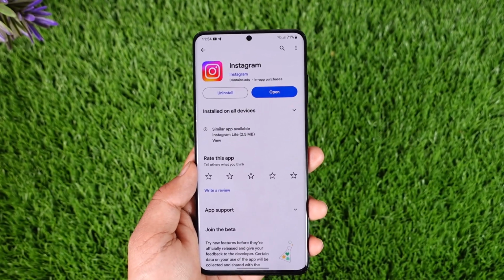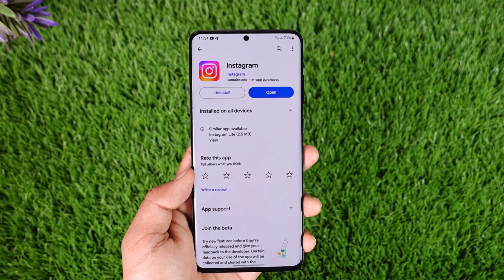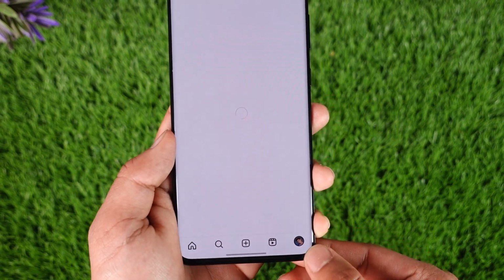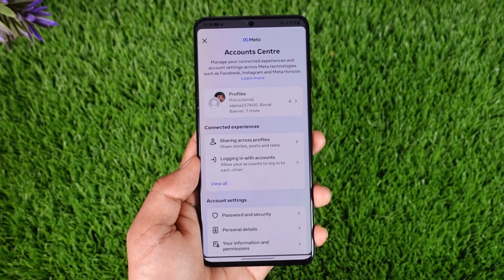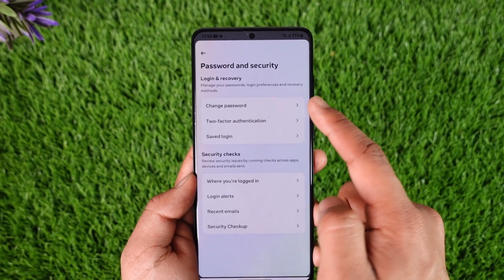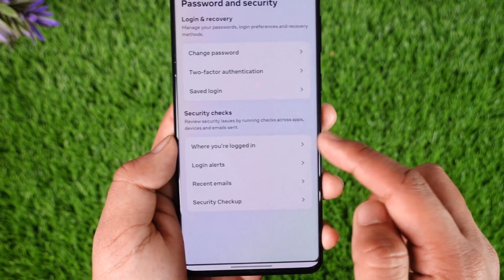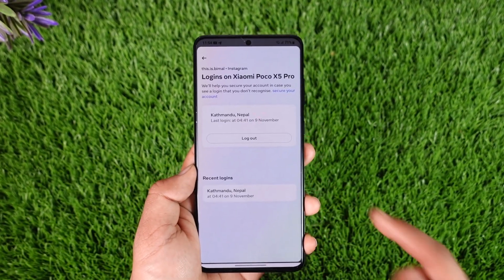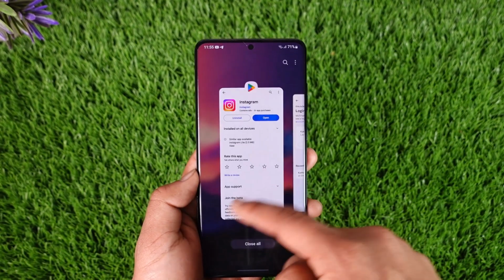How to Remove Instagram Account from Other Devices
In this tutorial video, I am simply going to show you how to remove Instagram account from other devices.

~Chapters:
0:00 Introduction
0:12 Remove Account from Other Devices
1:00 Conclusion